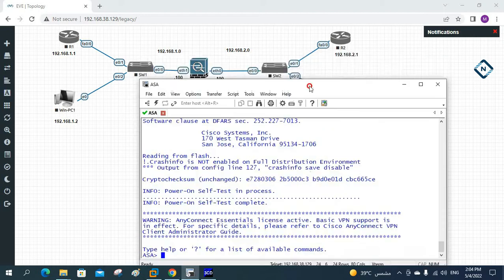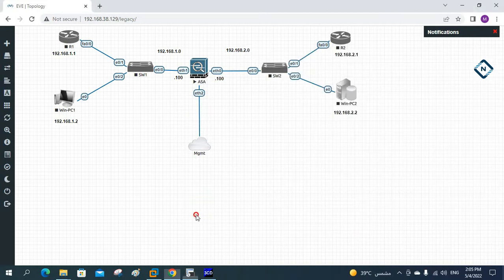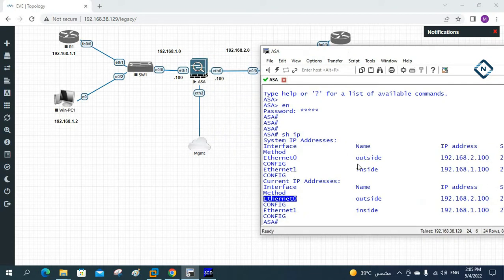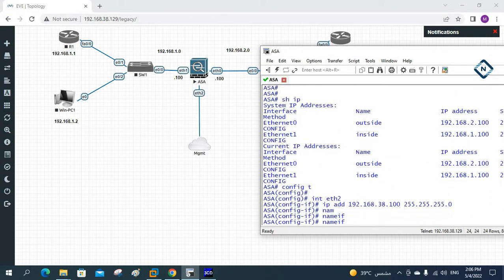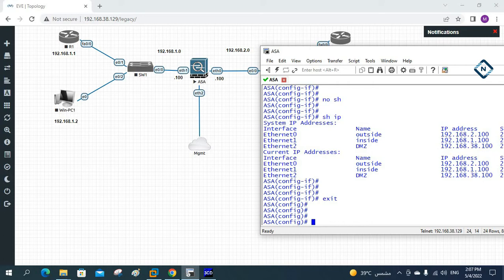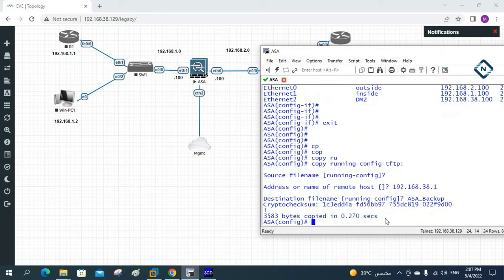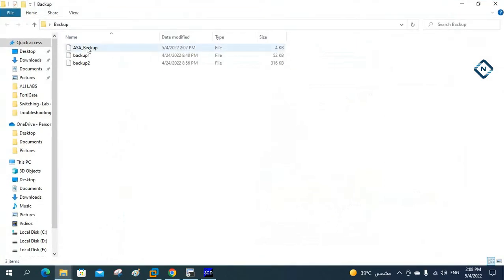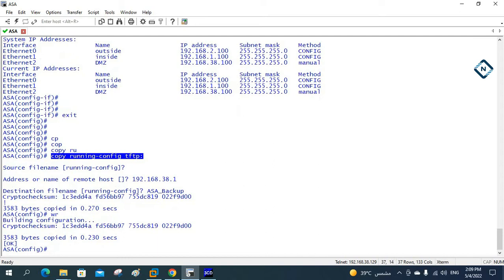10.How to take Configuration backup of ASA Firewall | Networkforyou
10.How to take Configuration backup of ASA Firewall | Networkforyou

Hello Everyone,

In this video we are going to discuss How to take Configuration backup of ASA Firewall.
Thanks.

About us:
Thanks